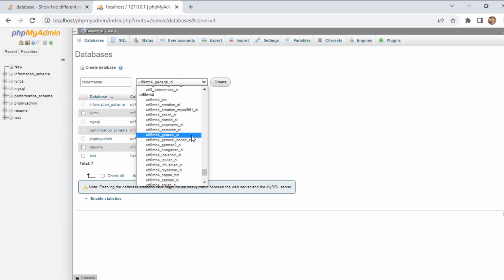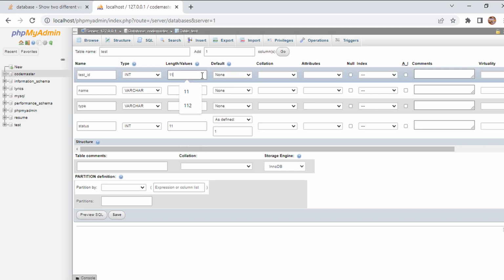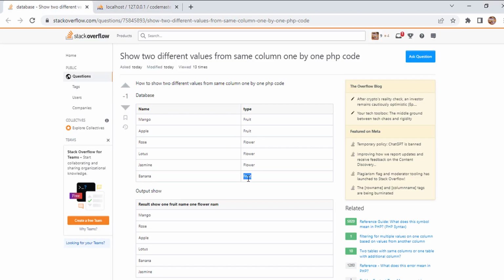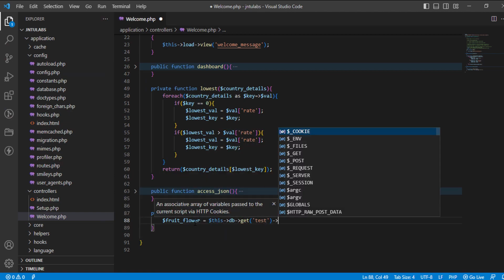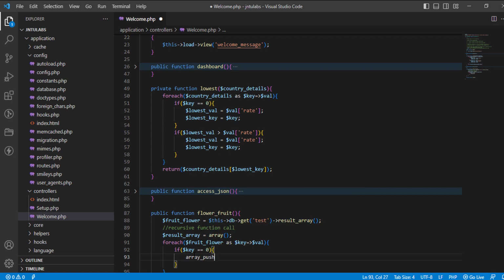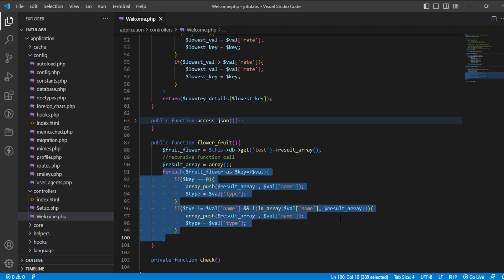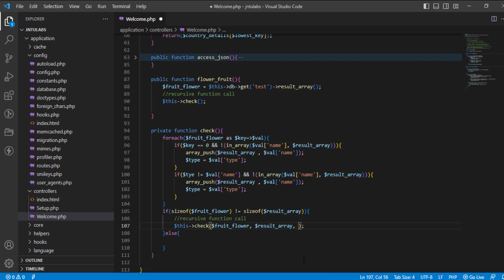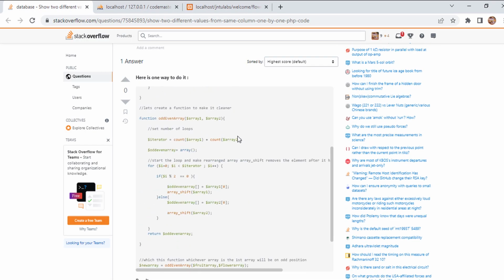PHP Tutorial: Displaying Two Different Values from the Same Column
In this PHP tutorial, we'll learn how to display two different values from the same column in a MySQL database. We'll use a loop to iterate over the result set and display each value sequentially. This technique can be useful in web development projects where you need to display information from a database in a specific way.

We'll start by connecting to the database using PHP's MySQLi extension. Then, we'll write a SQL query to select data from a specific column in a table. Next, we'll execute the query and iterate over the result set using a while loop. Inside the loop, we'll use the mysqli_fetch_assoc() function to retrieve each row of data as an associative array. Finally, we'll display each value from the array using echo.

By the end of this tutorial, you'll have a better understanding of how to work with MySQL databases in PHP and how to use loops to display data from a database in a specific way.